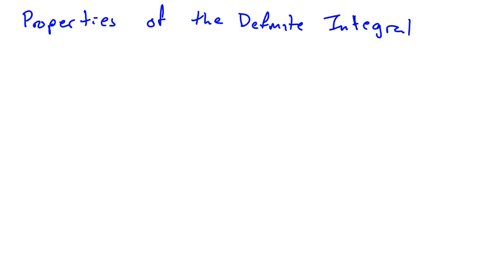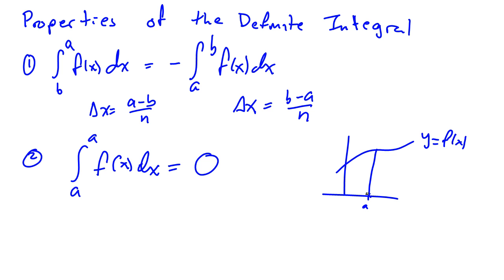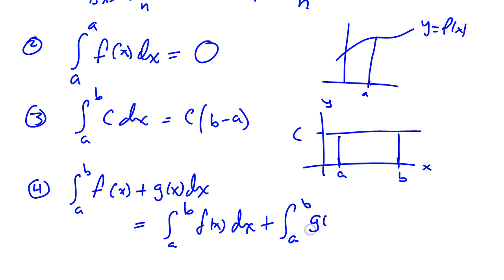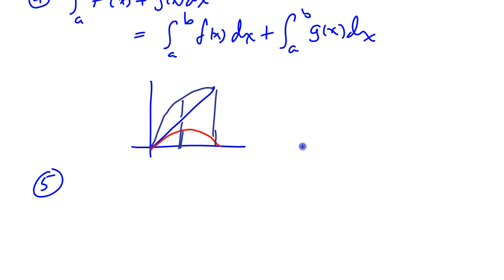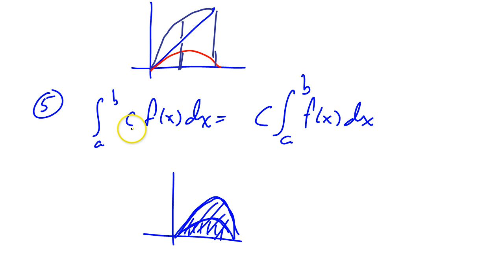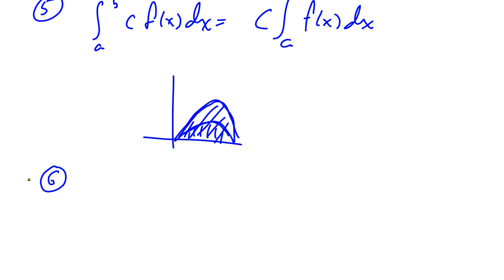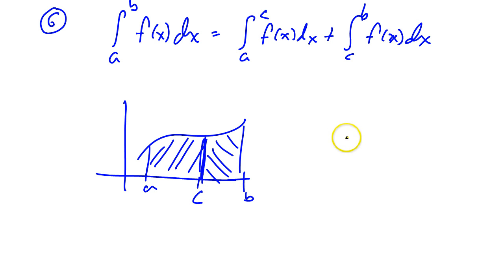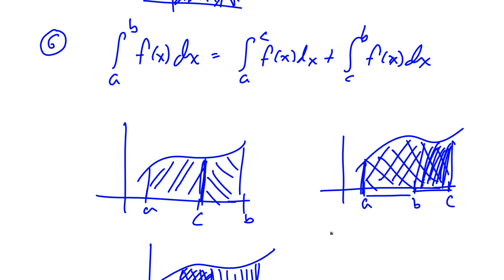5 2 Properties of Definite integrals 1